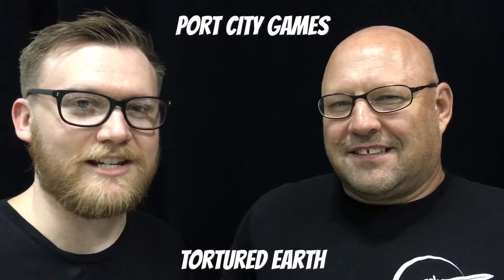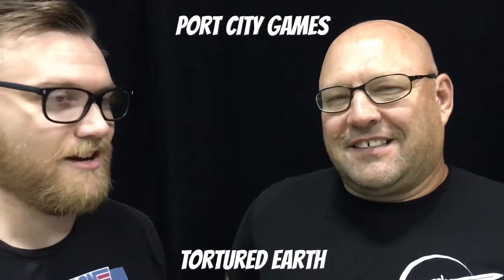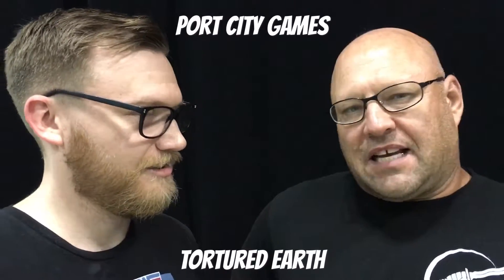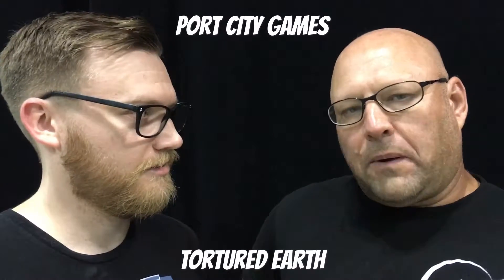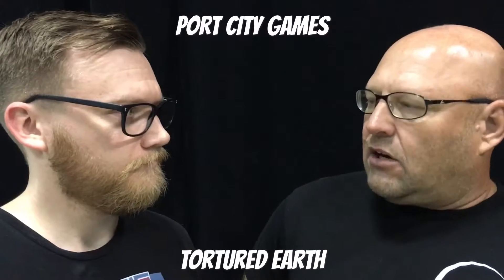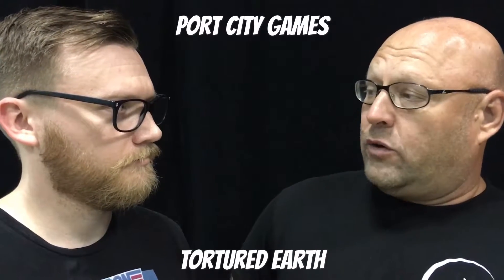PortCityGames interview with Kenneth Kidder on Totrured Earth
Port City Games interviews creator of Tortured Earth, Kenneth Kidder